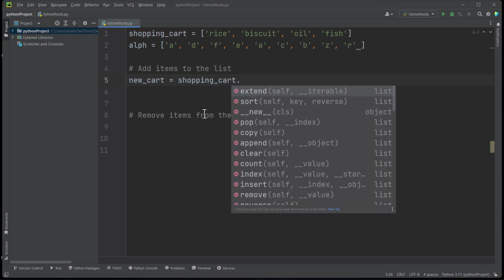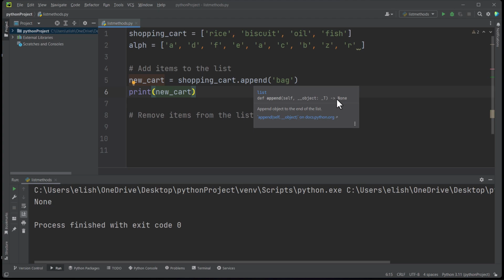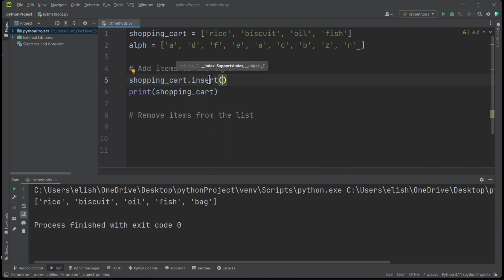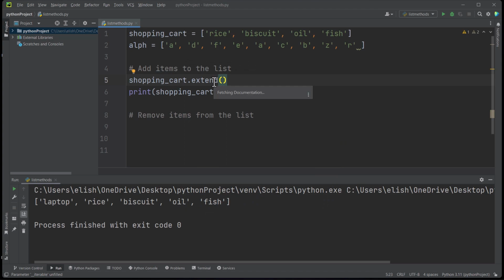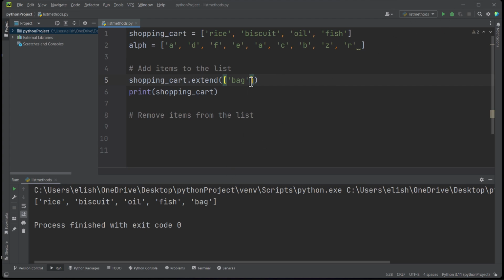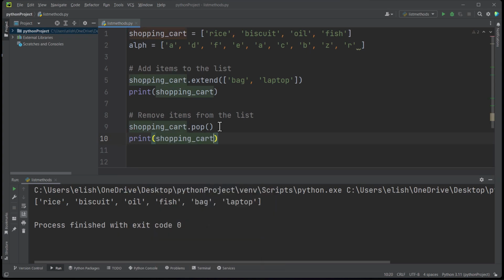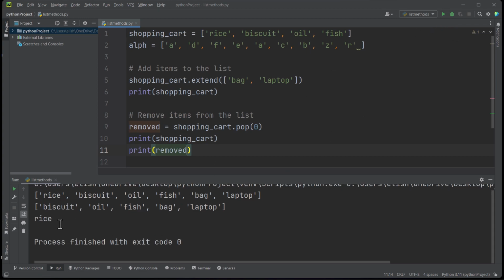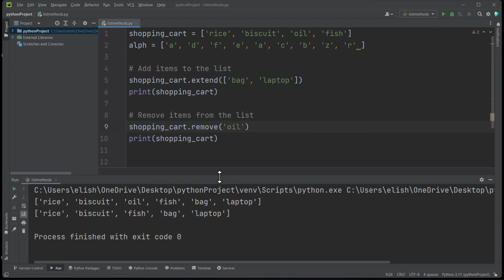3.3 Python List Methods 1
Python Programming | Lists Methods |

Learn how to use python lists methods